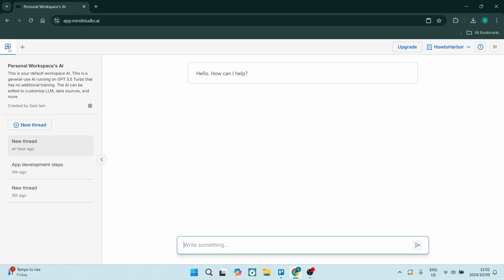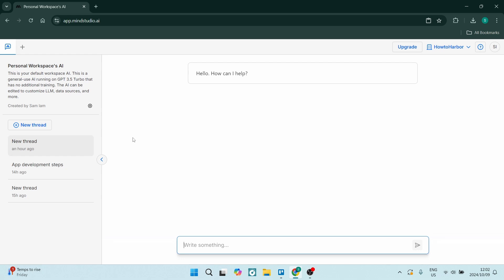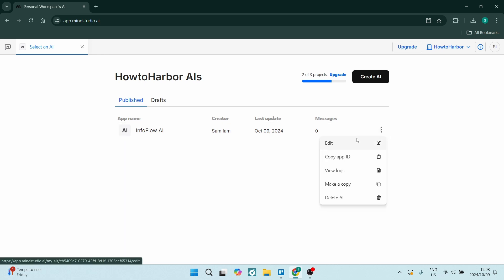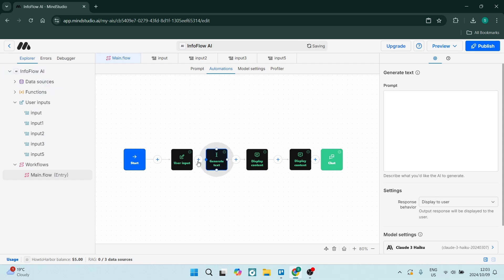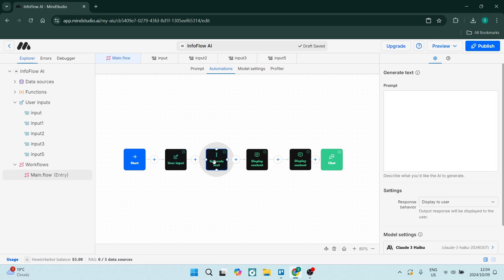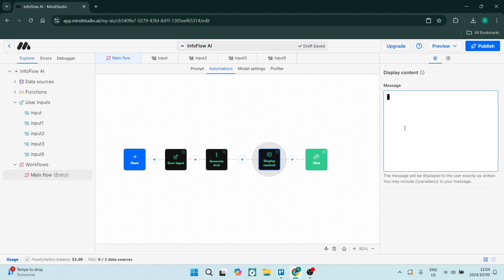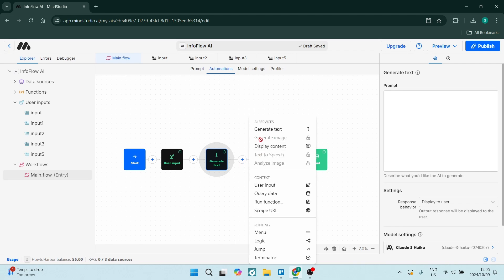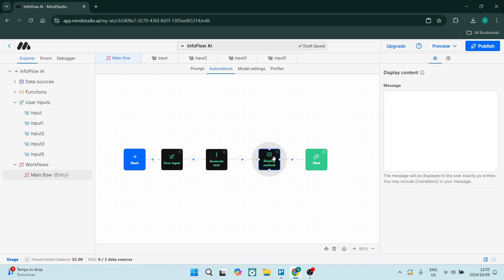MindStudio Review | Is it Any Good? 2025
In this video, "MindStudio Review | Is it Any Good," we provide an in-depth analysis of MindStudio, the innovative platform designed for creators and marketers. We’ll explore its key features, including project management tools, design capabilities, and unique functionalities like the Scrape URL Block and Text to Speech Block. Our review will cover usability, pricing, and customer support to help you determine if MindStudio meets your needs. We’ll also share real user testimonials and success stories to give you a well-rounded perspective on its effectiveness. Whether you're a beginner or a seasoned professional, this comprehensive review will help you decide if MindStudio is the right tool for your creative projects. Don’t miss out on discovering whether MindStudio lives up to the hype!

Timestamps

Intro – 00:00 – 00:35
Mindstudio Display and Overview – 00:36 – 04:33